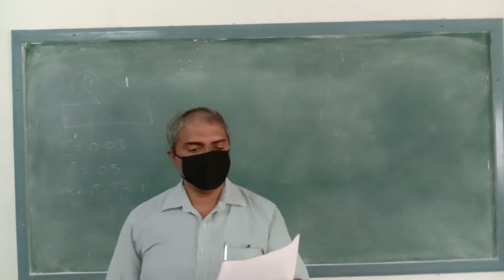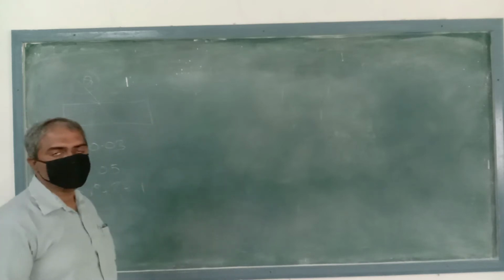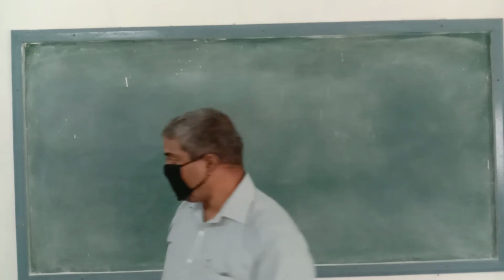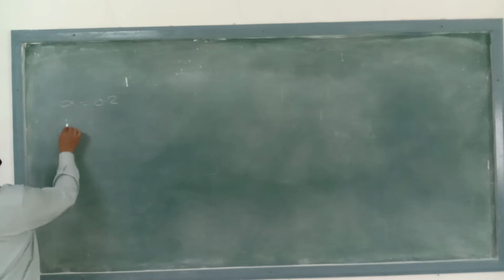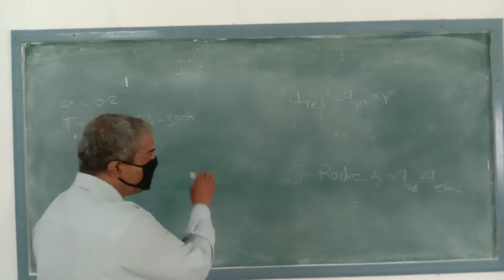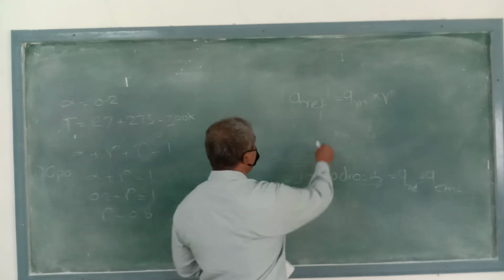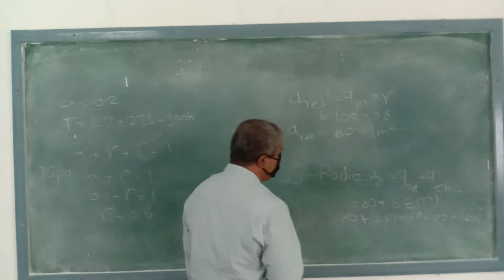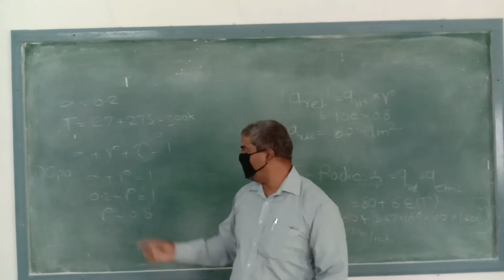Heat Transfer(1)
Numerical on Radiation lect 2